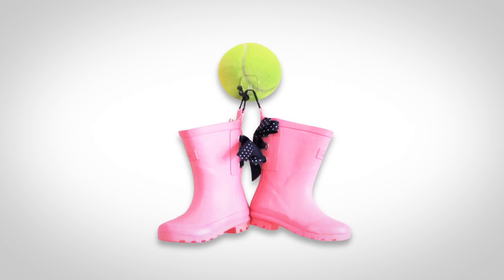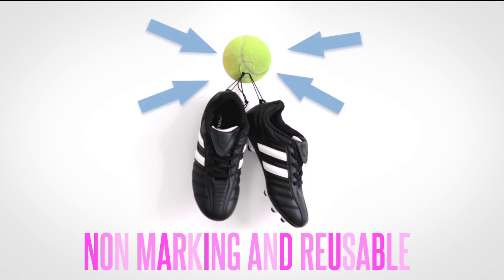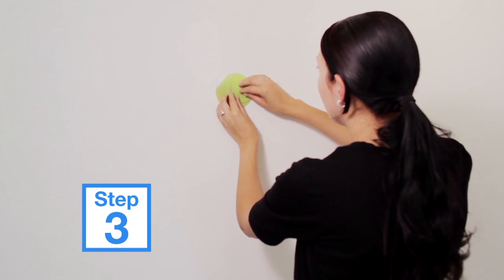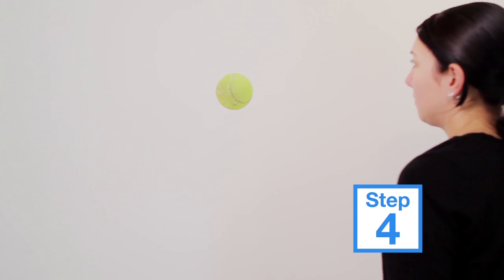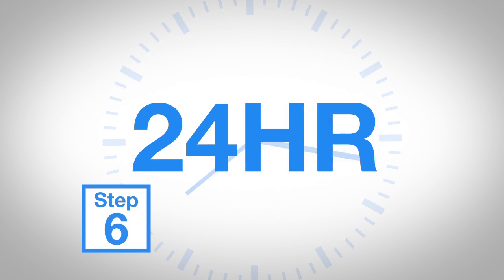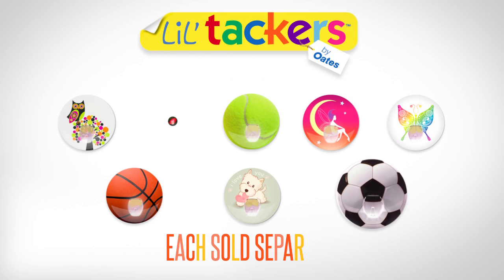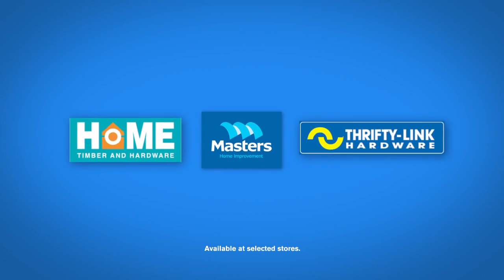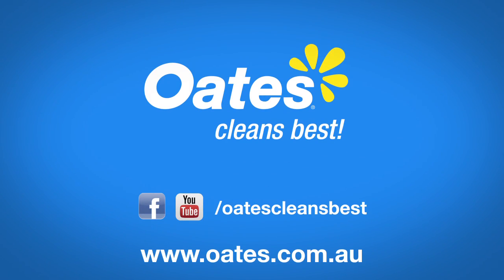LilTackers Reusable Hooks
Pick it, Stick it, Wait, then Hang! Change your mind, just start again!